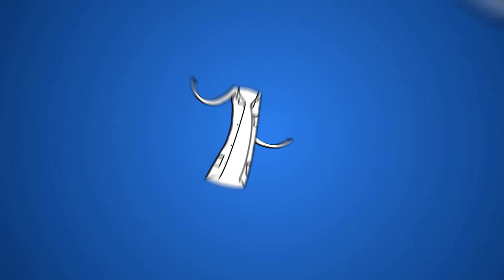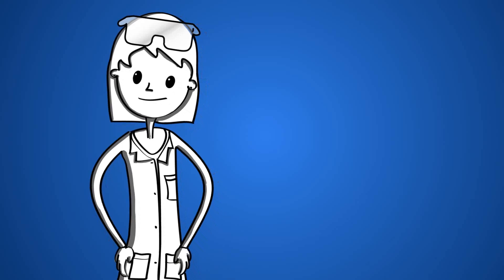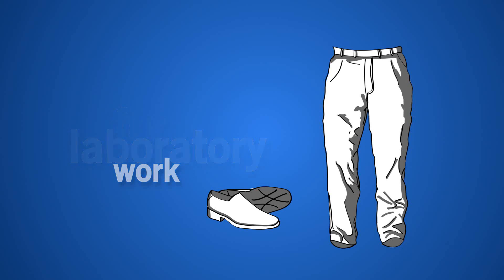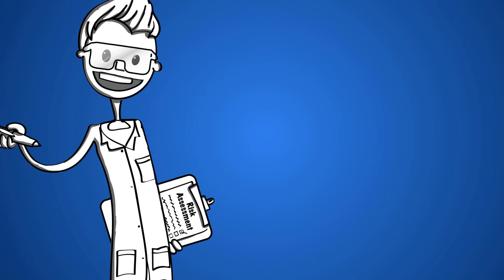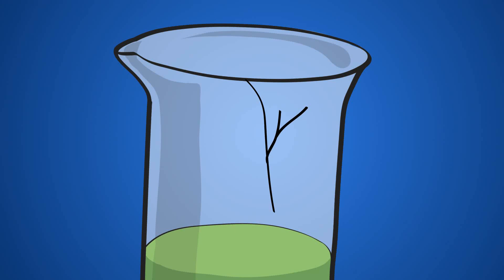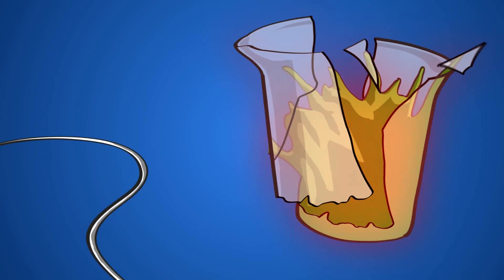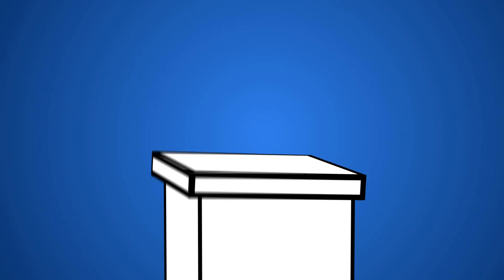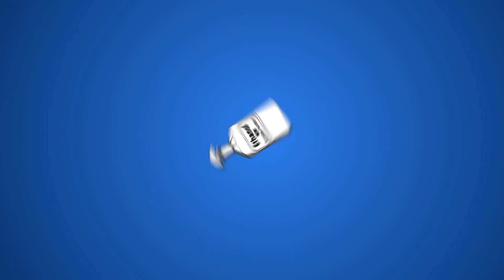Health and Safety Essentials: Laboratory Best Practices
This Royal Society of Chemistry video describes some of the most important general rules for working safely in the laboratory. It is not a comprehensive guide to laboratory best practices but is a useful summary of the basics. For more detailed information please follow this link to Health and Safety Essentials